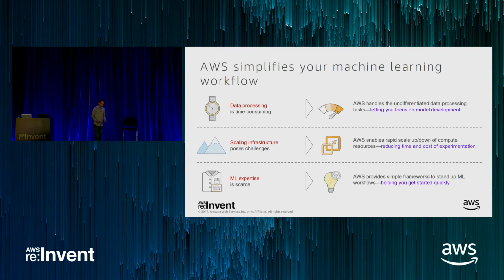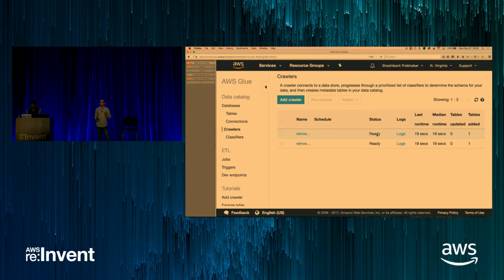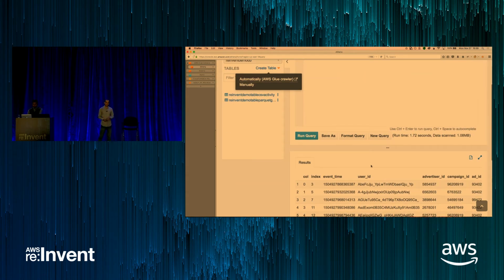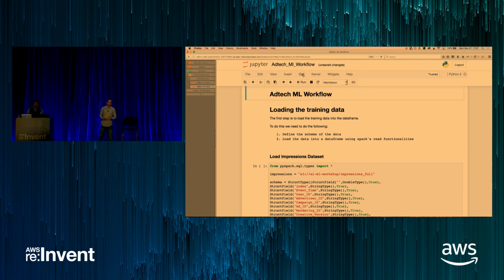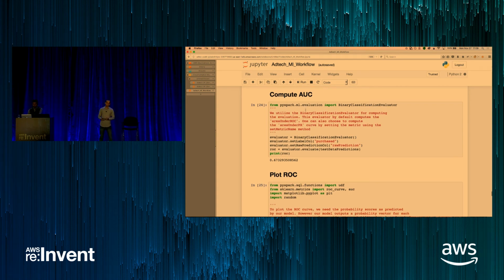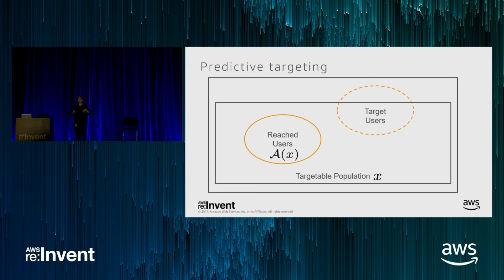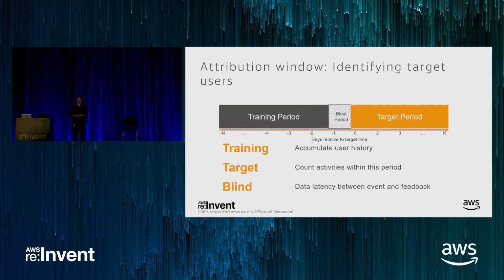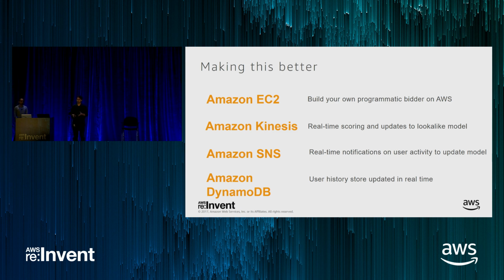AWS re:Invent 2017: How to Leverage AWS Machine Learning Services to Analyze and Opt (ATC302)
In this session, you’ll learn how AdTech companies use AWS services like Glue, Athena, Quicksight, and EMR to analyze your Google DoubleClick Campaign Manager data at scale without the burden of infrastructure or worries about server maintenance. We’ll live-process a click stream so you can see how Machine Learning can help maximize your revenue by finding the most optimal path of a campaign and we’ll look at a real world demo from A9’s Advertising Science Team of how they use the data to build Look-alike Model in their projects.